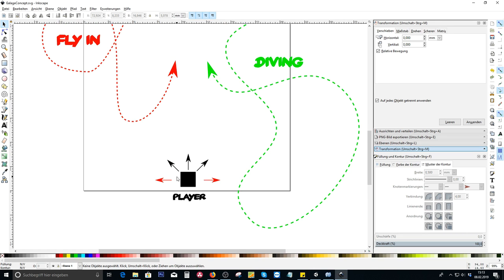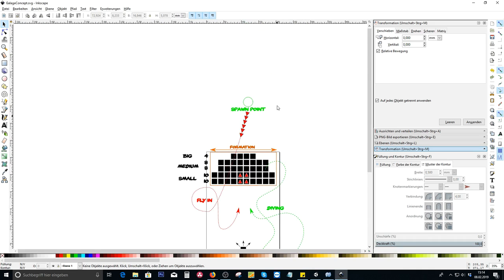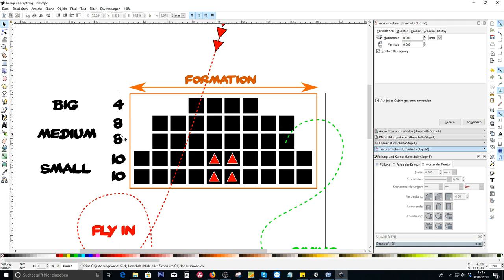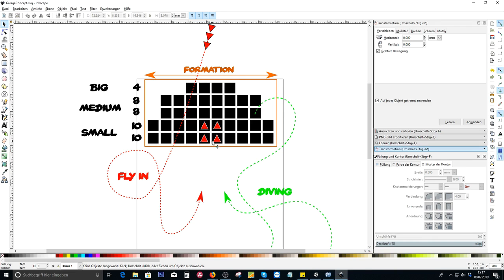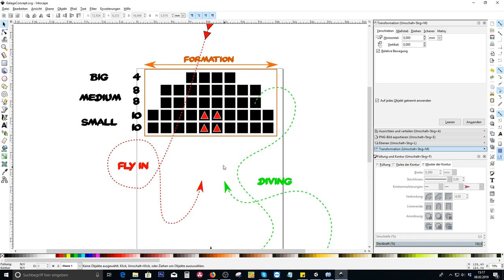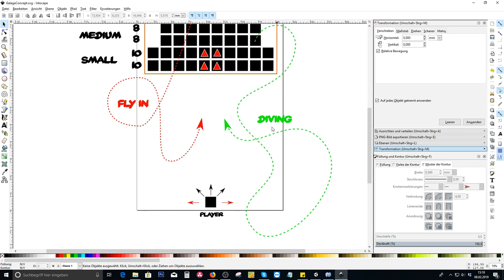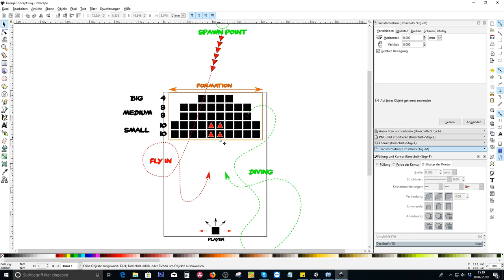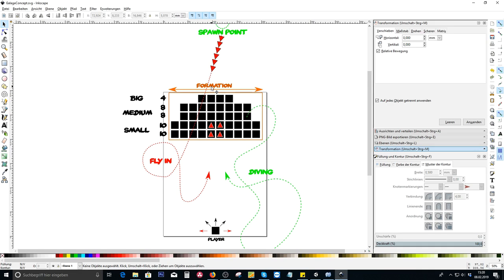#1 The Concept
Unity Game Tutorial- Galaga 3D